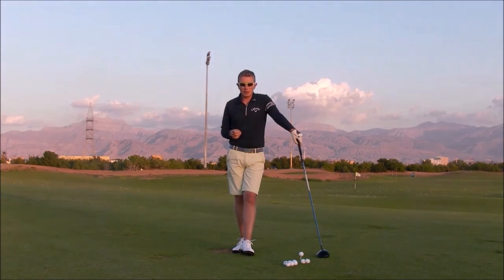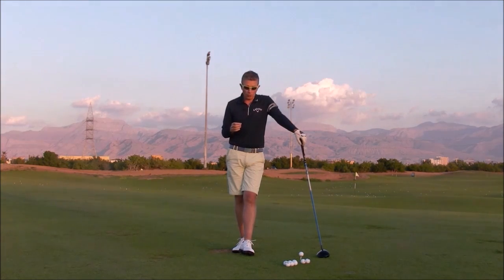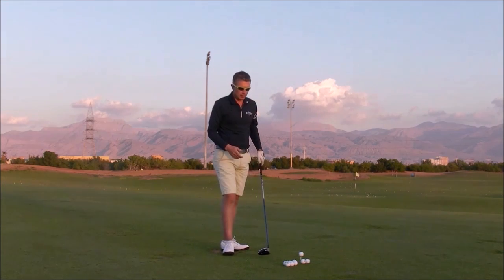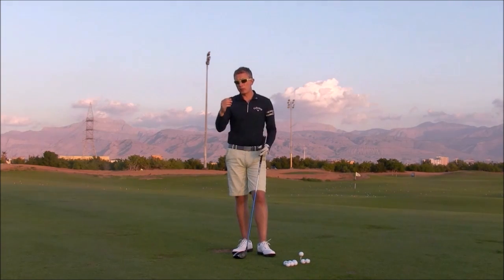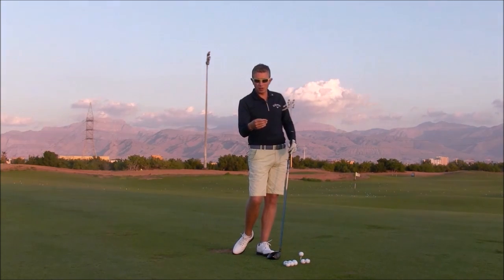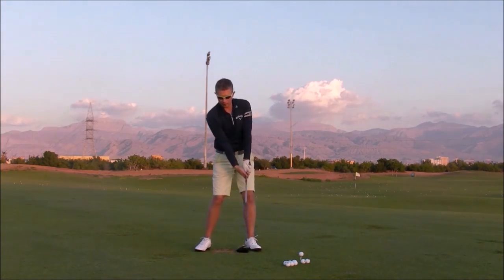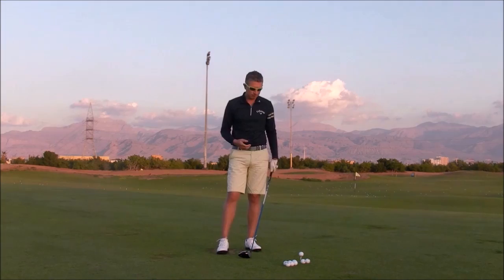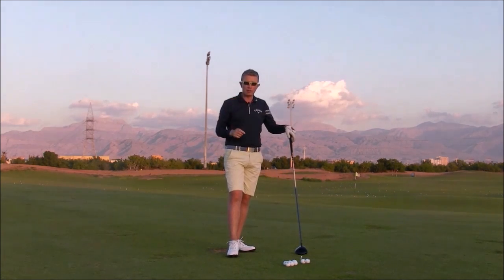Low Spin Driver For Maximum Distance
REDUCE THE SPIN RATE ON YOUR DRIVER - PGA Professional Robin Symes explains how to lower your spin to get a lower ball flight, and increase your distance with a Driver.

Transcript
Hi, Robin here, with a quick tip for anybody who's struggling, hitting their driver too high. You feel like your launch angle is high. Your golf ball seems to have a lot of backspin on it, so when it hits the fairway, you don't get any forward momentum. The ball almost stops where it hits. Your playing partners seem to get more run, so you're losing distance. It's quite a big subject, but I'm not going to go into too much detail, because I think there's one conceptual fault I see a lot, which players need to understand first before you can take that next step. Many players think to hit the ball lower that you'll need to strike more down on the golf ball. It sort of makes sense, but in reality, it's the opposite. When you strike down on the golf ball, you'll tend to hit quite high on the club face. That'll deflect the club face into a more lofted position. You're striking down with a lot of loft. That'll create a high, spinning ball flight.
I just said you need to do the opposite. Think about ping pong or tennis, where they actually strike up on the ball, with a de-lofted face that creates a flat ball flight. In their sports, that's got top spin. We're not quite as extreme as that in golf, but it's the same concept. It creates a flat ball flight, and when it hits the ground, it runs. It jumps forward. The last thing you want to be doing is hitting the ball down low and trying to hit down on the golf ball. You need to learn to tee the ball up and swing up with a de-lofted face. If you've played other sports, if you've played tennis or ping pong, you might start to get the feeling for that quite quickly. If you haven't, at least now you've got the right concept for you to take the next step in your lessons or you're reading articles or looking at these kinds of tips. Let's get the ball up. Tee the ball up. Swing up, trying to keep the loft of the club down. That'll flatten out your ball flight, it'll take the spin off the ball, and you'll start to see your ball jump forward and run when it hits the fairway.